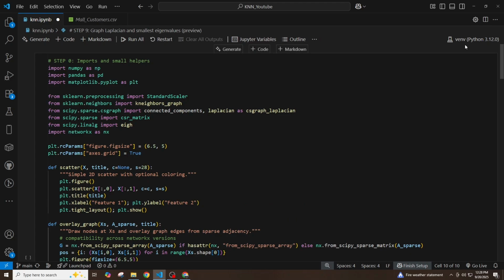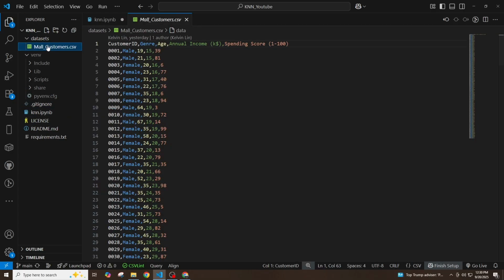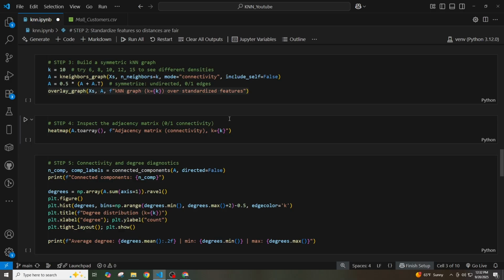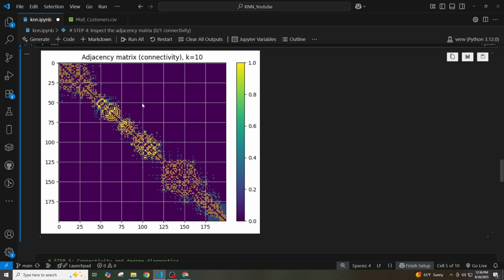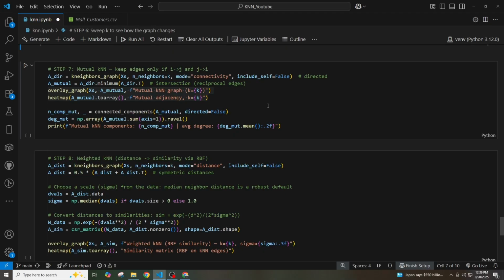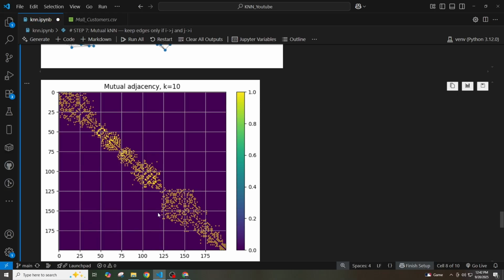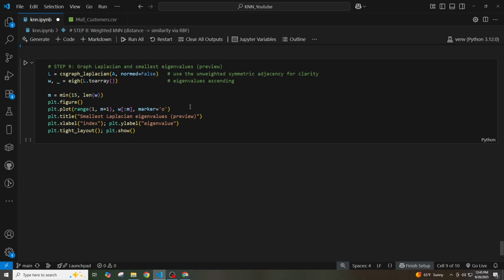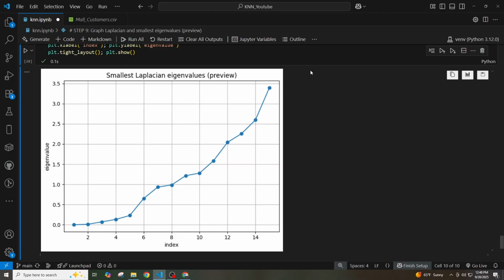K-Nearest Neighbors | From Data Points to Networks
In this video, we build a k-Nearest Neighbors (kNN) graph for unsupervised learning in Python—hands on, but with the theory you actually need. We start in a ipynb notebook, load two features from the Mall Customers dataset, and standardize them with StandardScaler to get meaningful Euclidean distances. Then we construct a symmetric kNN graph with kneighbors_graph (scikit-learn), visualize edges over the points, and read the adjacency/affinity matrix as a heatmap. We quantify structure with connected components and degree distributions, and sweep the hyperparameter k to avoid under- or over-connecting the data manifold.

This tutorial is ideal if you want a practical, theory-aware intro to graph construction for downstream ML: spectral clustering, manifold learning, and diffusion-style methods. You’ll learn when to use mutual kNN (reciprocal edges) to sharpen communities, how to build weighted kNN by converting distances to similarities with an RBF kernel, and how to interpret the graph Laplacian spectrum and eigengap to pick a sensible number of clusters. We also cover what the pipeline is doing under the hood—affinity matrices, neighborhood graphs, and how these choices impact embeddings and cluster quality.

By the end, you’ll know how to: build and visualize a kNN graph; choose k with evidence; switch between symmetric, mutual, and weighted variants; and connect your graph to spectral methods with confidence. Stack: Python, NumPy, pandas, Matplotlib, scikit-learn, NetworkX, SciPy.

Shoutout to @dontmakelies for the editing!